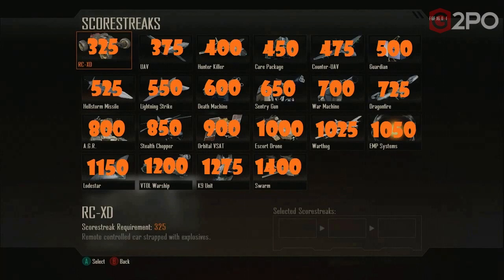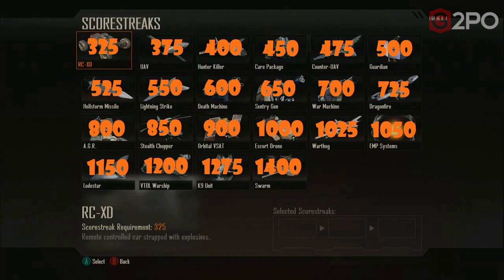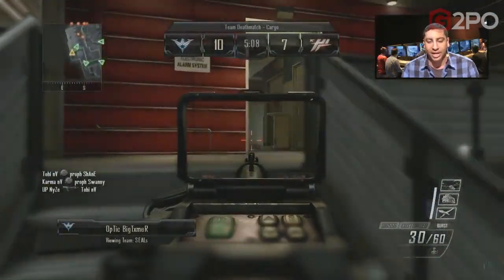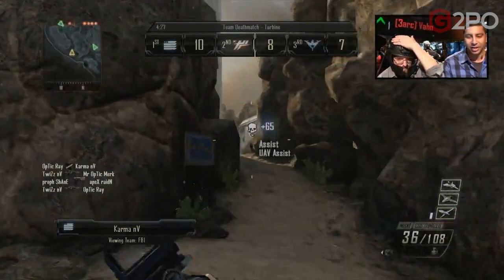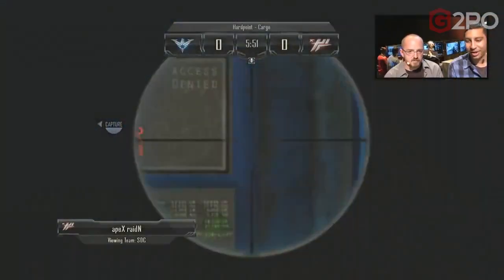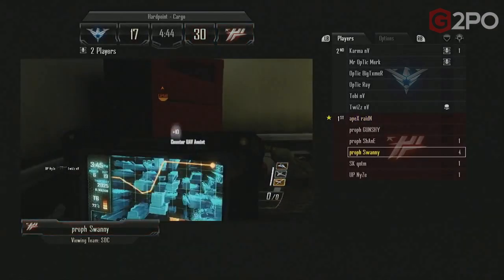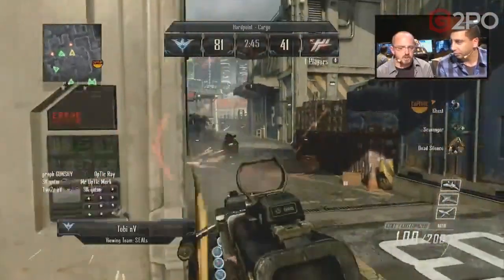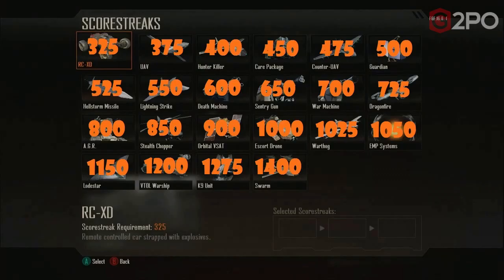BO2 Multiplayer - Detailed Preview of Scorestreak Points in Kill- and Objective-Based Game Modes